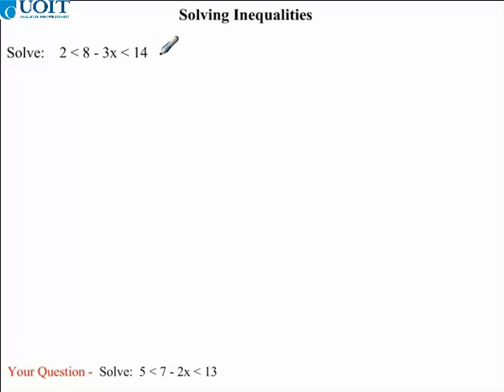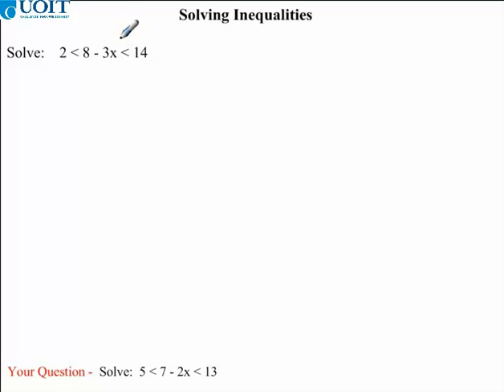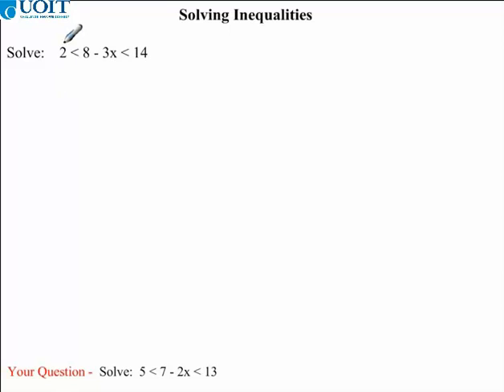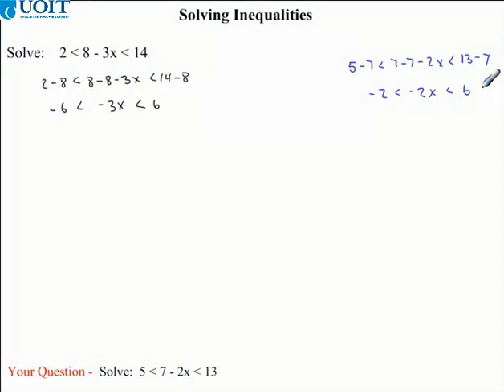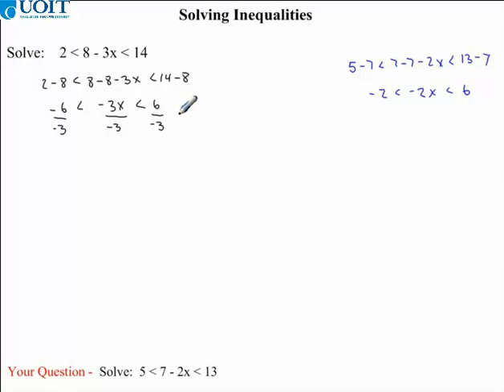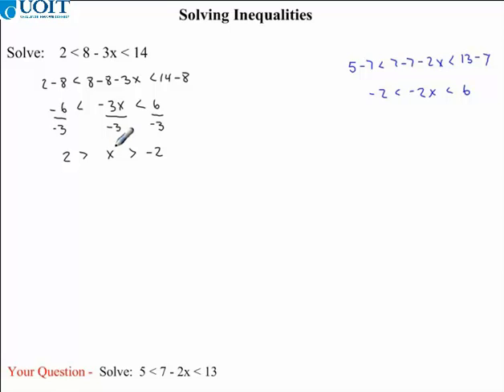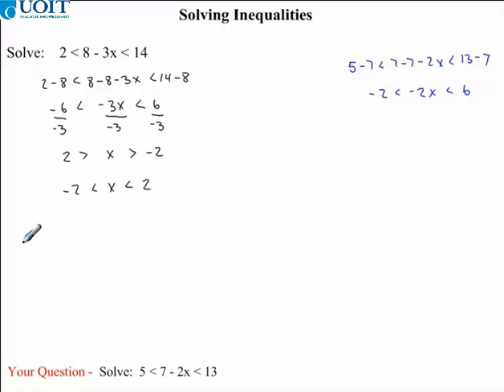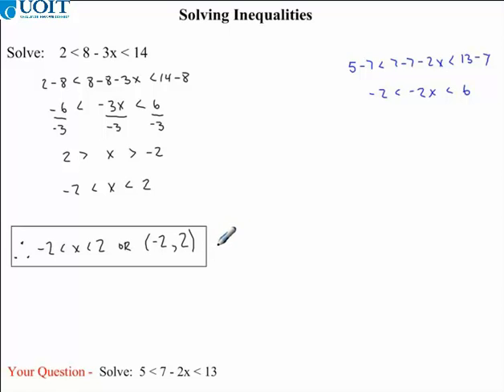Solving Linear Inequalities - Example 2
This video shows how to solve linear inequalities.  (Project supervised by Dr. Robin Kay)